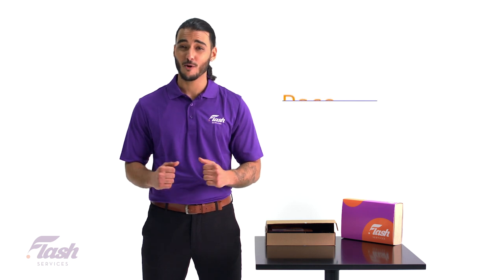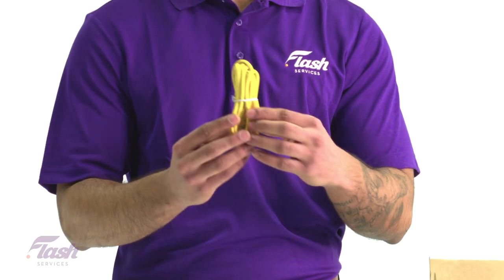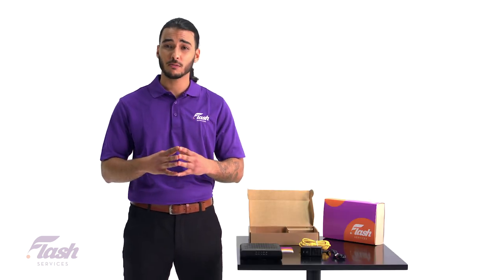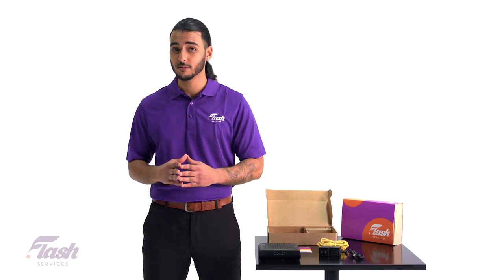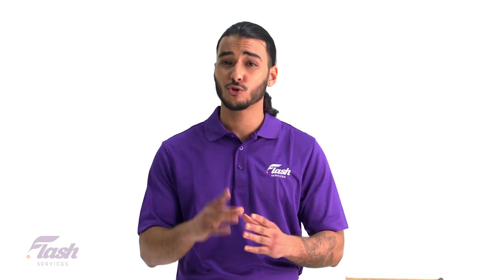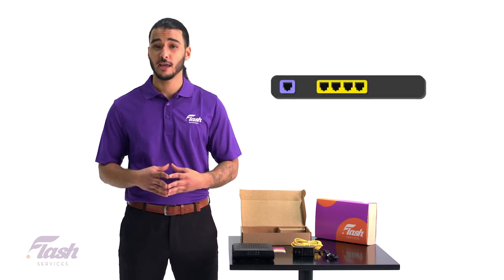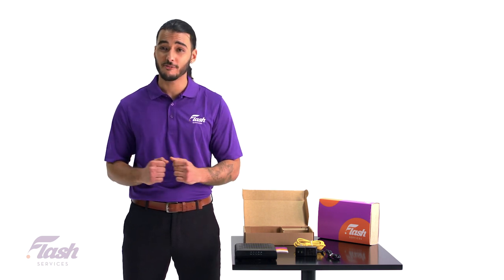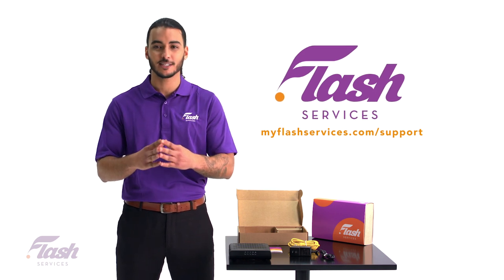Unboxing and Installing Your Cable Modem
Did you recently purchase a cable modem from Flash Services? If so, check out our video on what to expect and how to set it up!